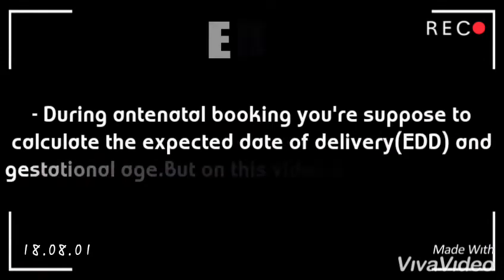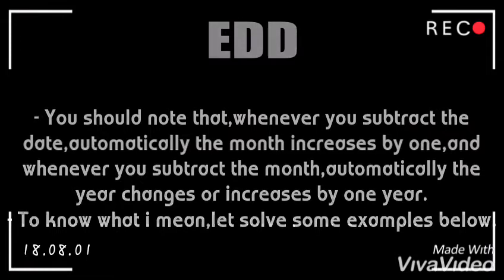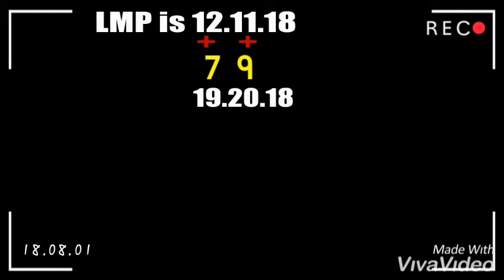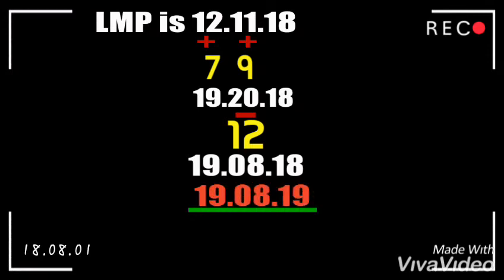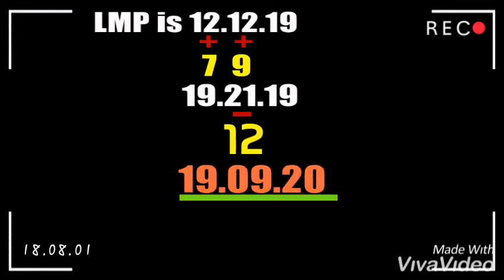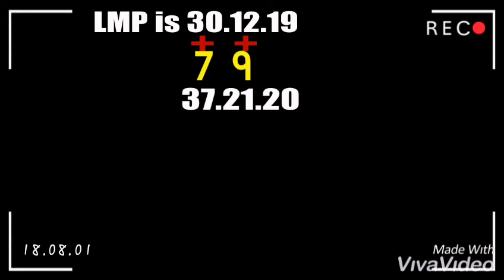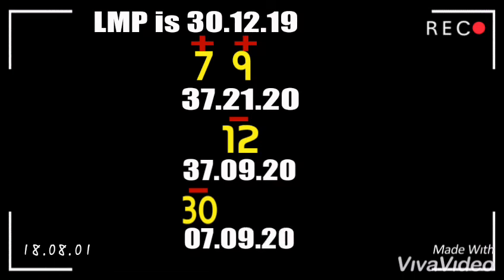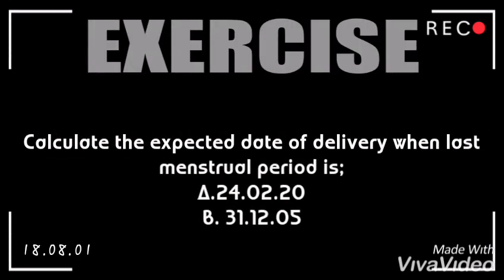Nurses Zone(documentary)-by-Chipo James Mainda=How to calculate expected date of delivery(EDD)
How to calculate the expected date of delivery(EDD).